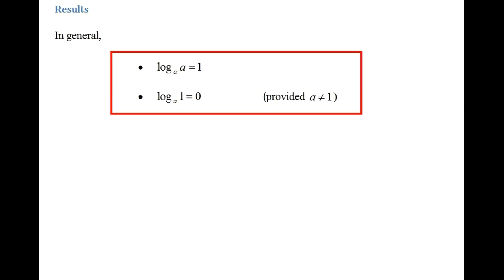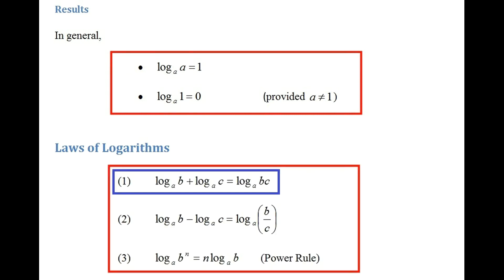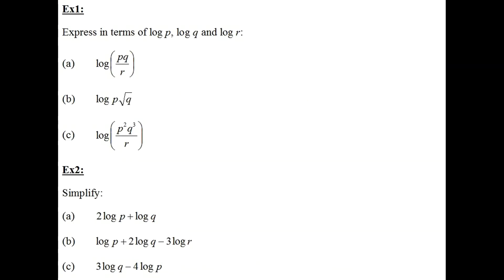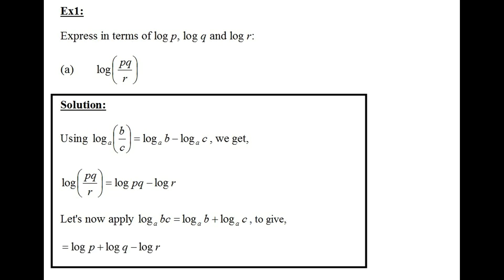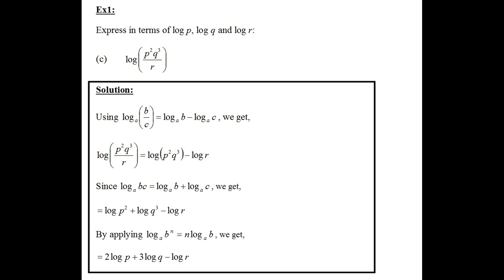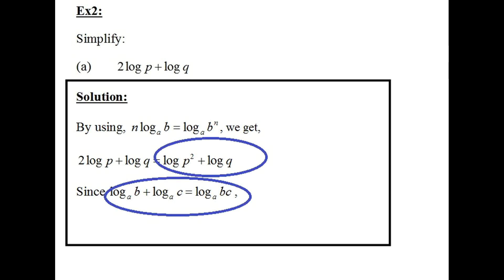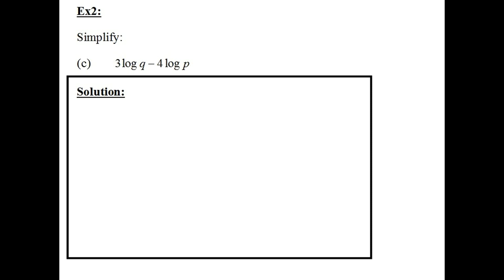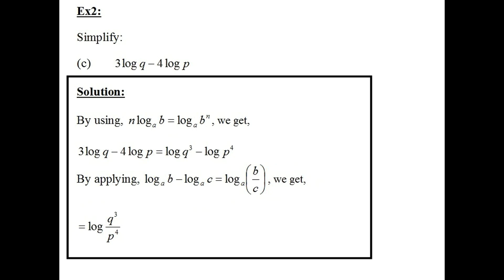AS/A-Level Maths Logarithms PART 2 - Laws of Logarithms and Questions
This AS/A-Level Maths video tutorial explains the Laws of Logarithms and goes through a number of examples showing how they can be applied to simplify expressions.